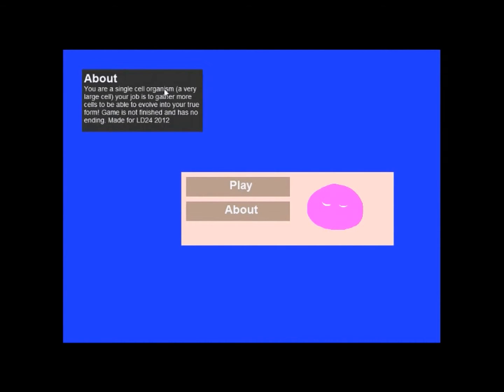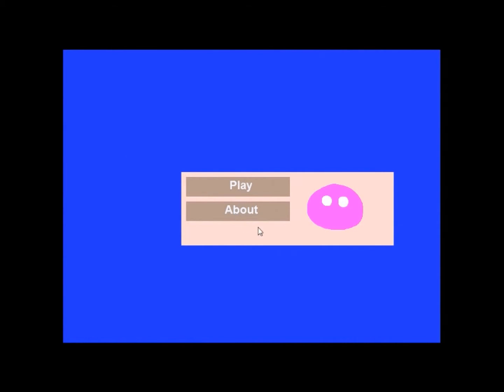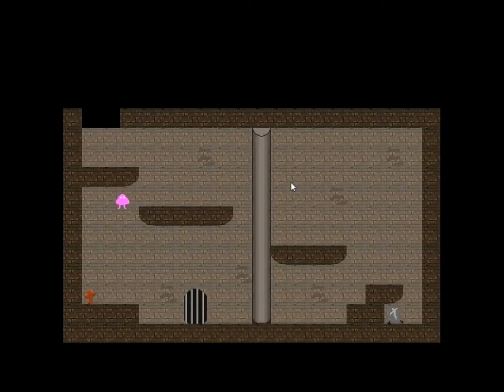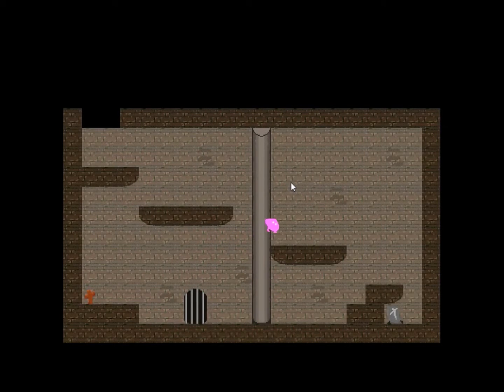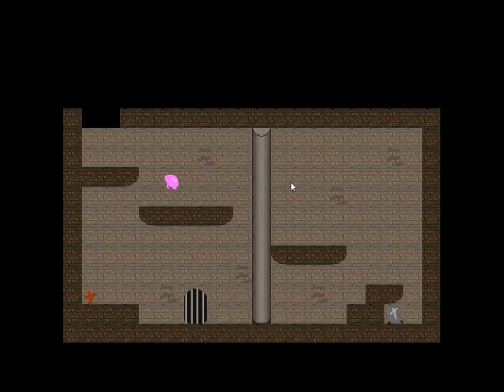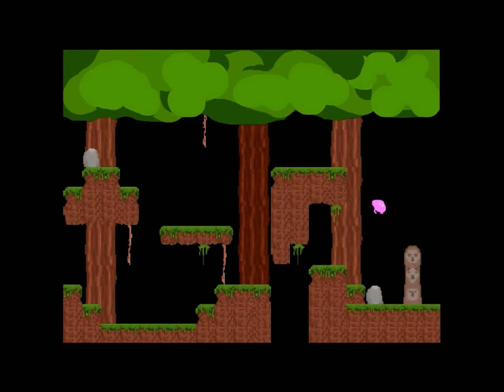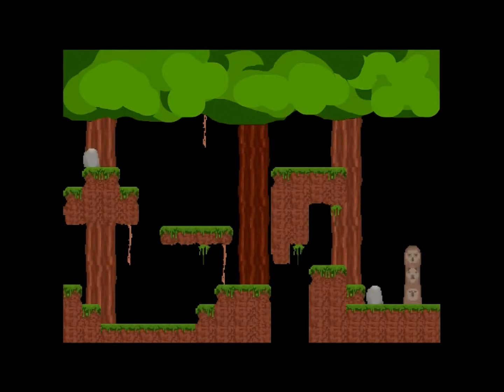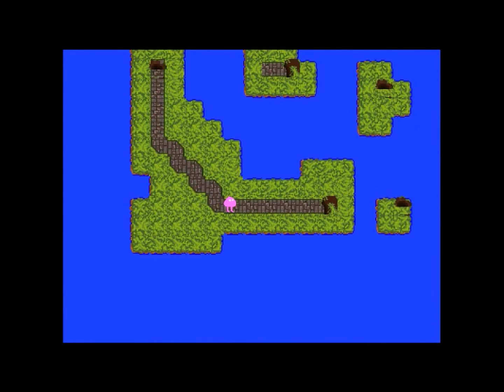Ludum Dare 24 - Blobber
This could have been fun had it been developed a bit further.

Also apologies if the developer ever sees this; I knew the name but the moment I started the video I had a complete mental blank.